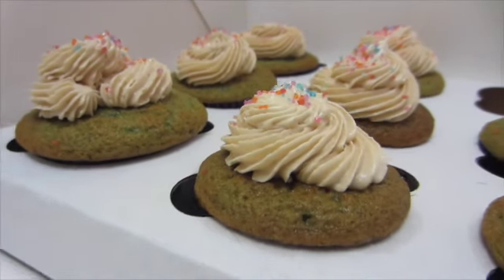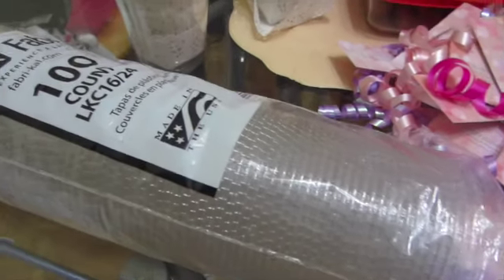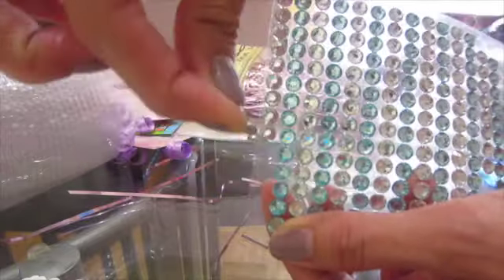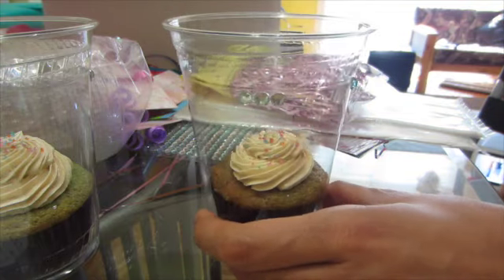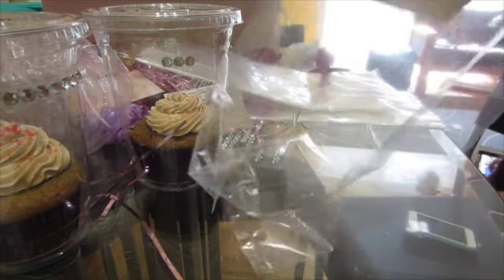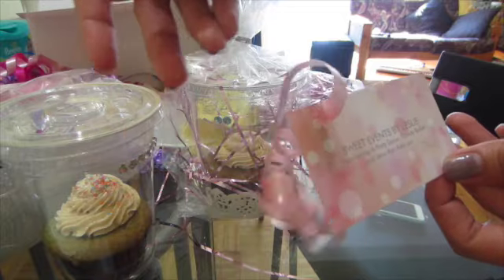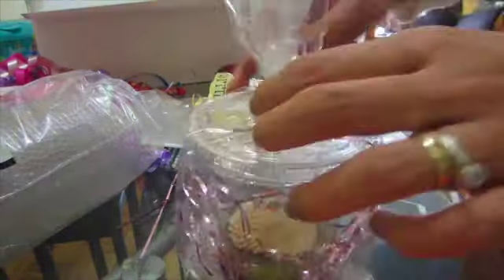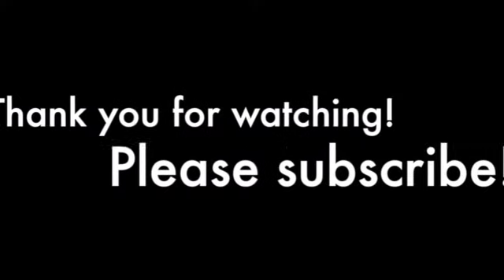Easy and Cheap Cupcake Packaging!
I mispronounced the DOILIES lol :) sorry!

Looking for a creative favours or giveaways for your next occasion? This video can help you do a simple, easy and budget friendly cupcake packaging. You basically only need a cup and lid and your cupcake and the rest is up to you and the design your aiming for. Good luck on recreating it and I will be happy to help :)